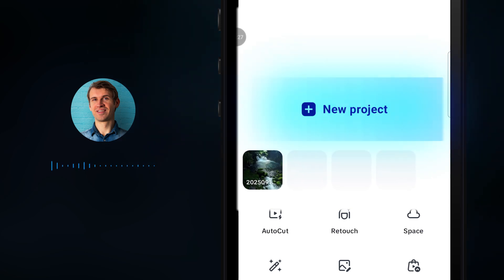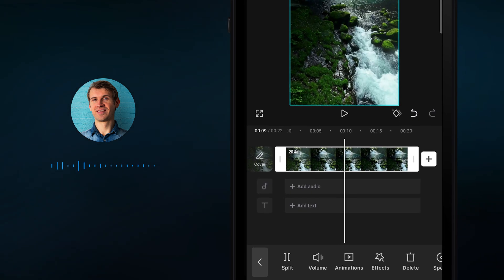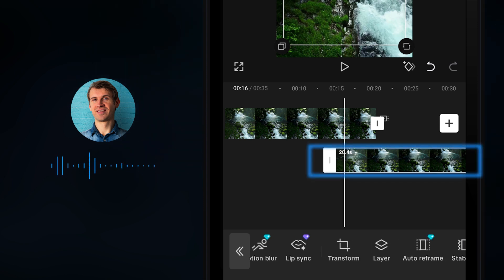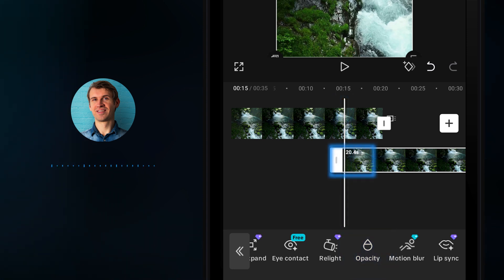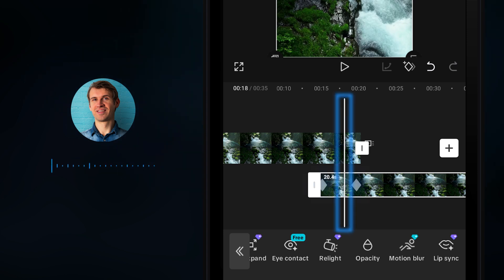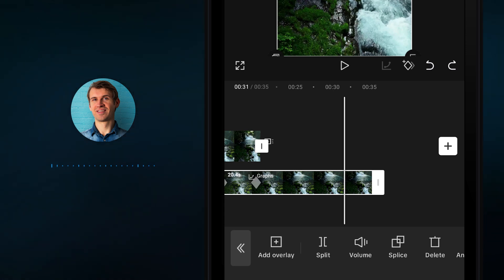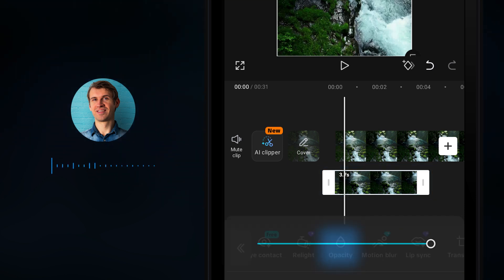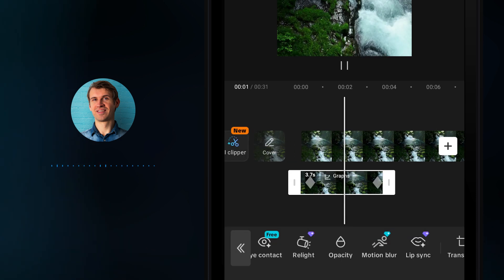Seamless Loop in CapCut MOBILE | Quick Tutorial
Here is, in my opinion, the best way of creating a seamless loop for static camera footage. Important to note, that it works best with footage without any camera shakes or movements. I have been using this method for years, and it works most of the time.